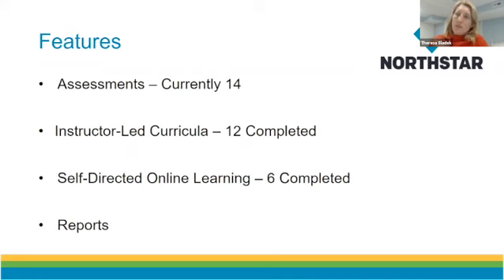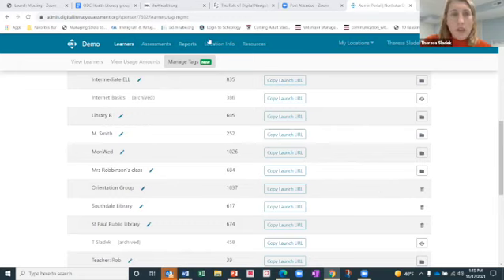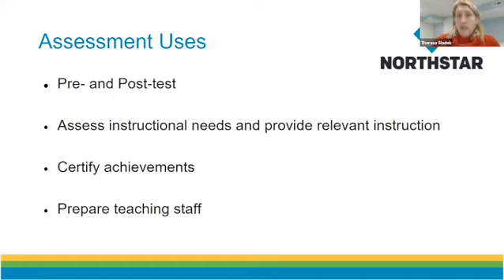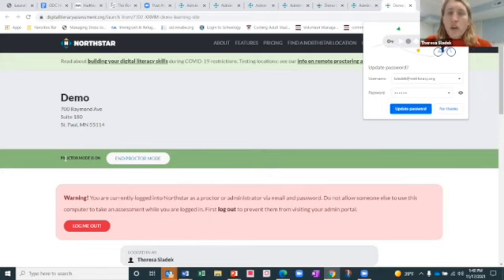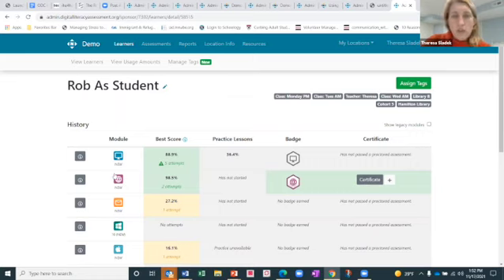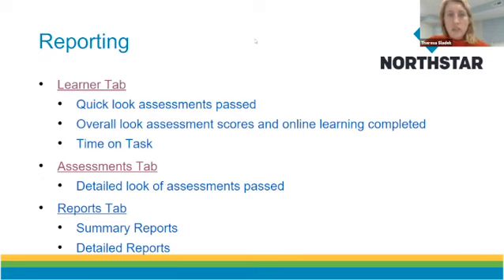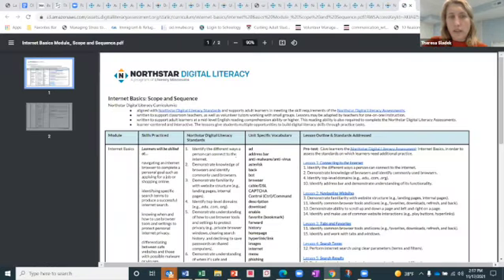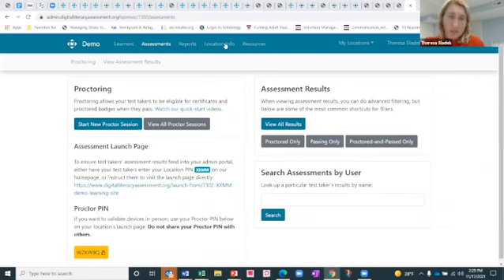Getting Started with NorthStar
Presented by: Theresa Sladek, Northstar National Professional Development Facilitator

Description: This training will cover the tasks needed to start using Northstar effectively and efficiently, how to run reports, resources available to Northstar subscribers, and first steps.

The topics covered include:
--Creating Learner Accounts
--Proctoring – In-person and Remote
--Running Reports
--Accessing and Using Curricula
--Resources

When: Monday, November 15, 2021 2:00 PM – 3:30 PM

Target Audience: Primarily for Northstar Instructors and Administrators